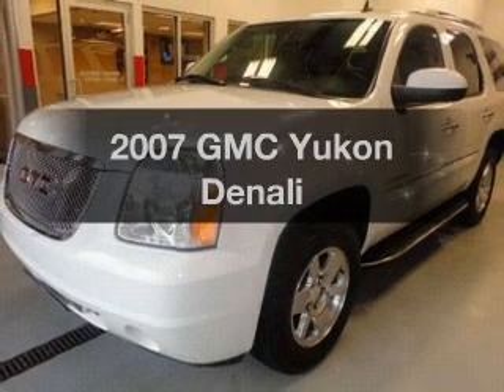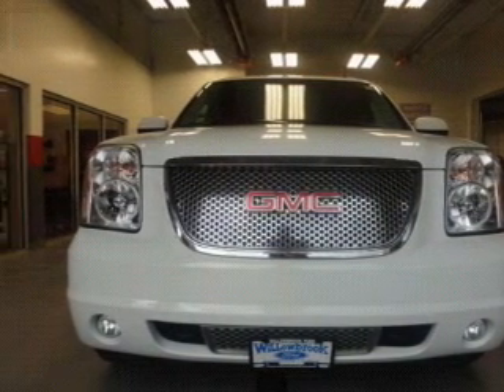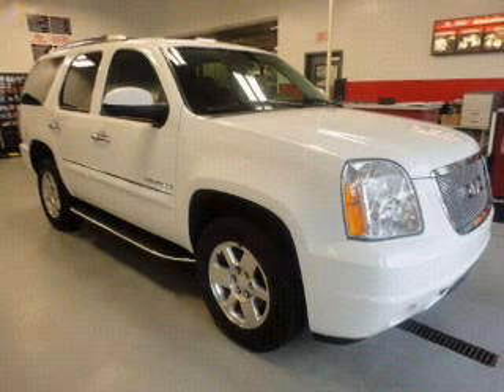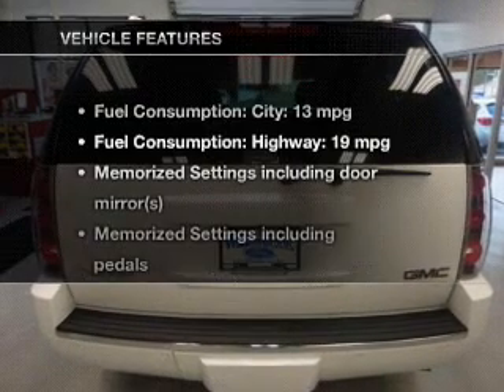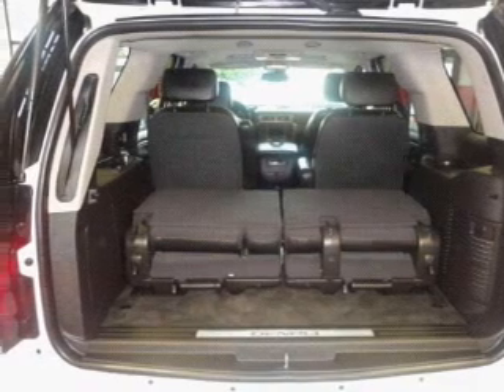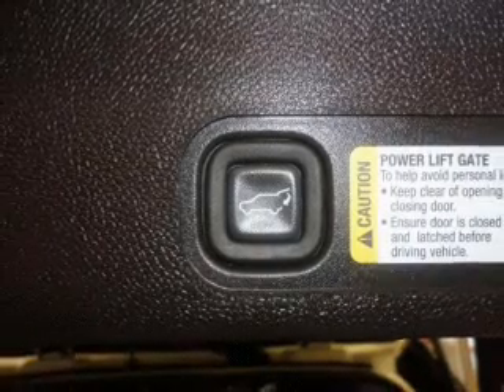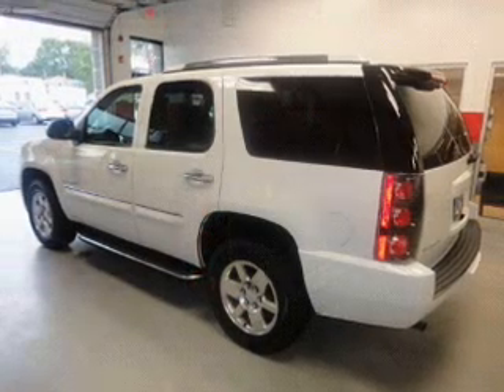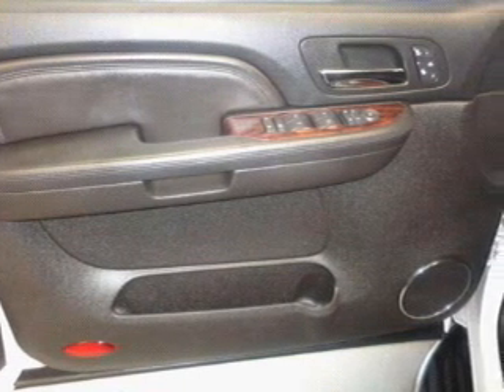2007 GMC Yukon - Willowbrook IL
Year: 2007
Make: GMC
Model: Yukon
Trim: Denali
Engine: 6.2 liter 8 cylinder 16 valve
Transmission: 6-Speed Automatic
Color: White
Mileage: 47816
Address:
7301 S. Kingery Hwy Rte 83